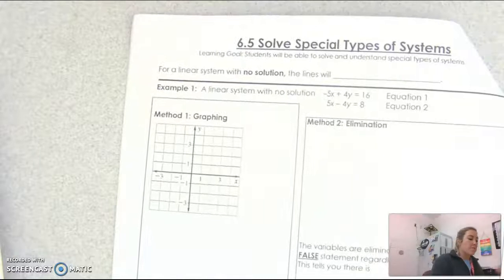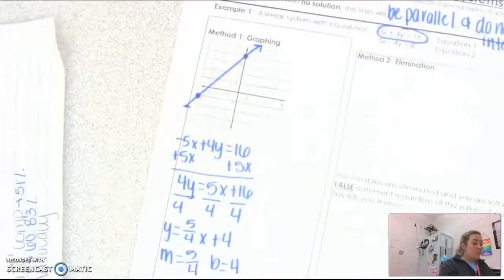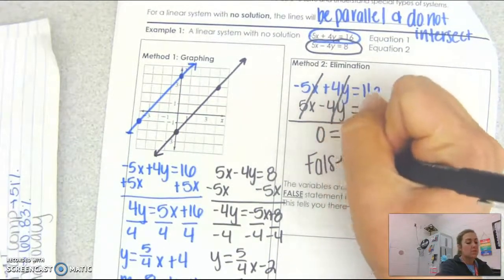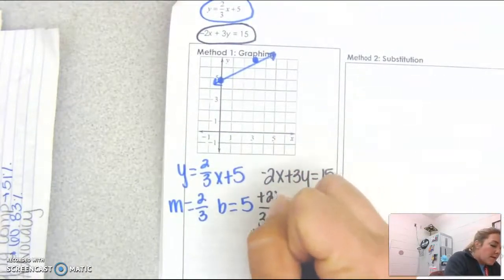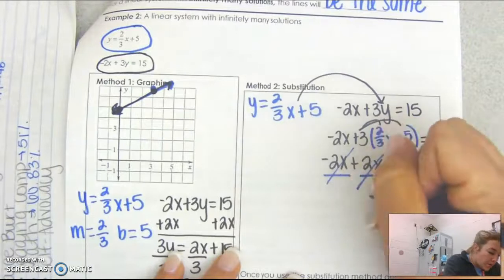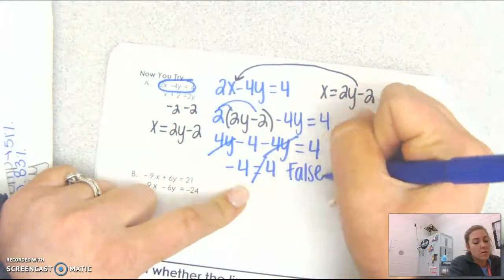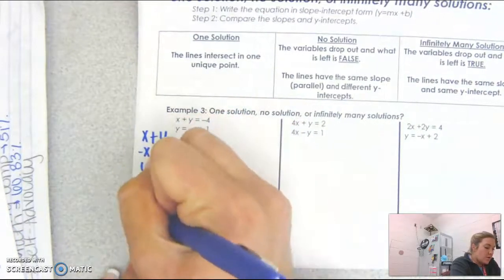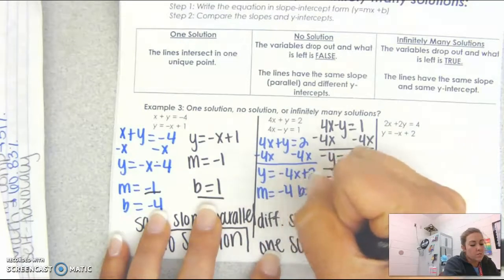6.5 Notes (Algebra 1)